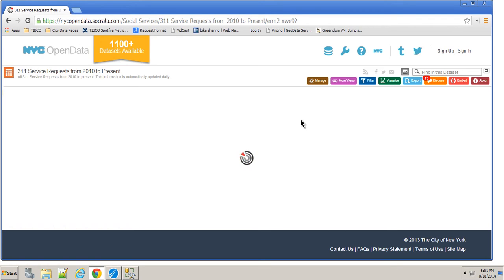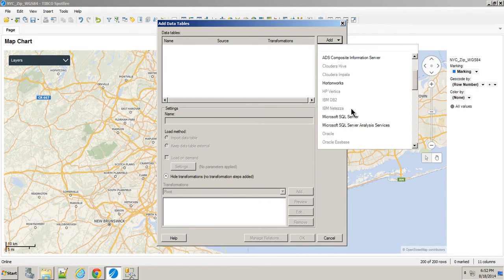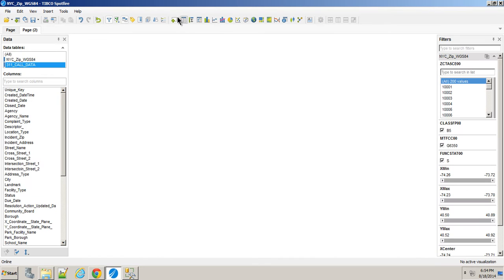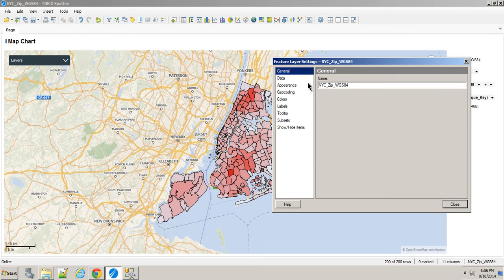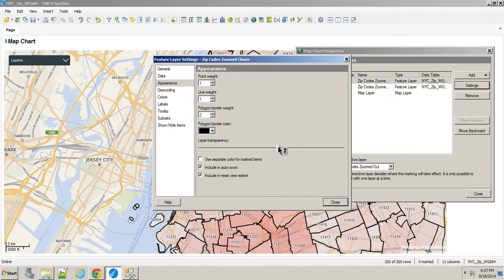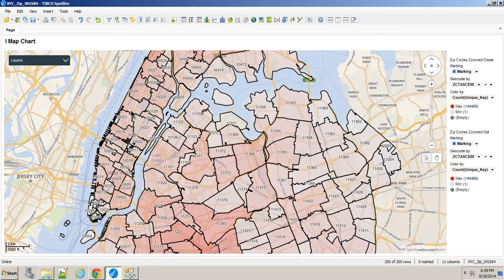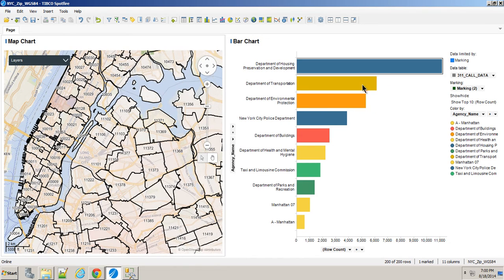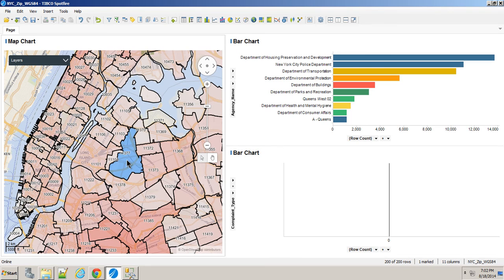Spotfire 6.5 - NYC Open Data 311 In-Database Example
This is one of my favorite demos because it really shows just how easy it can be to use Spotfire to combine in-memory and in-database tables.

Using the NYC Open Data dataset for 311 calls since 2010, I show how you can build up to a meaningful visualization with no coding of any kind.

The only thing you would need to recreate this demo is a shapefile of NYC, the 311 data ), and Spotfire Analyst or Spotfire Desktop.